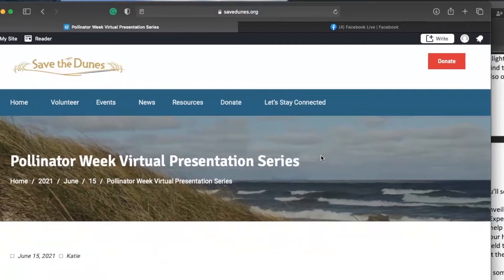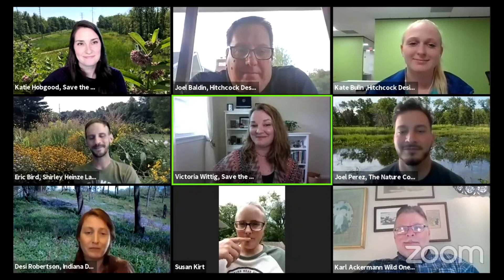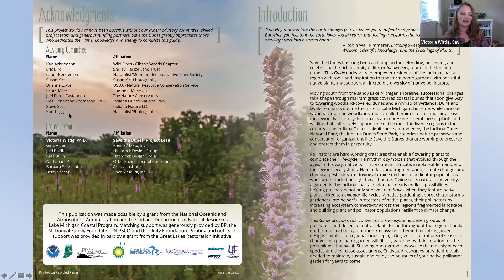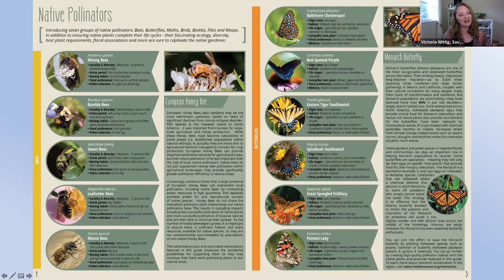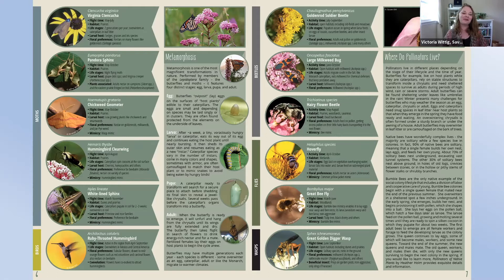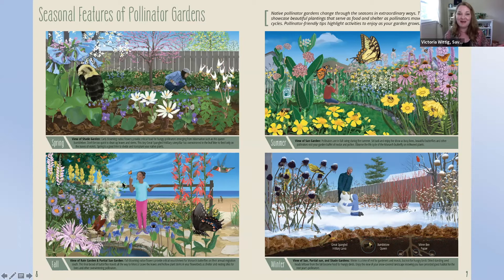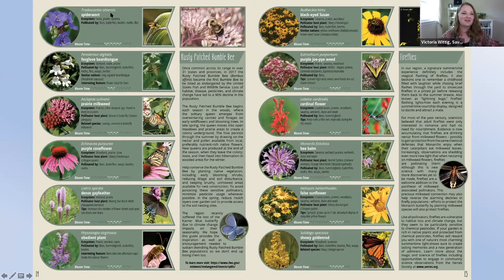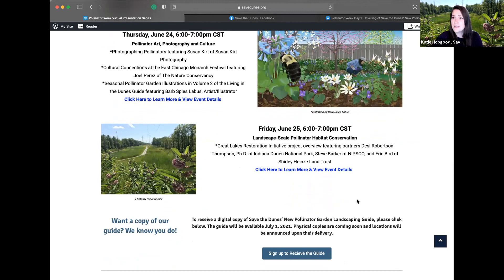Pollinator Week Virtual Program Series- Day One: Unveiling Our Pollinator Garden Landscaping Guide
In June of 2021, Save the Dunes unveiled our long-awaited Pollinator Garden Landscaping Guide for Indiana's Coastal Communities-Volume 2 of our Living in the Dunes series- during Pollinator Week. Celebrated across the United States and beyond, Pollinator Week is an annual event designed to raise awareness about the perils facing pollinators and to provide tools, resources and community connections that empower us to ensure they thrive in our landscapes.

Our Pollinator Garden Landscaping Guide does just that by providing rich content on the diverse ecosystems, incredible pollinator species and beautiful native plants found throughout Northwest Indiana, template garden designs suitable for regional landscaping, gorgeous illustrations of seasonal changes in a pollinator garden, stunning photographs, resources and more!

On day one we showcased the entirety of the Guide and provide information on how to download a copy. Tuesday through Thursday we brought the Guide to life with presentations featuring our Expert Advisory Committee; on Friday we discussed regional pollinator conservation efforts we are engaged in with our partners -work that is strengthened with each and every pollinator garden planted in our home landscapes.
Download a copy of our Pollinator Garden Landscaping Guide today on our website!